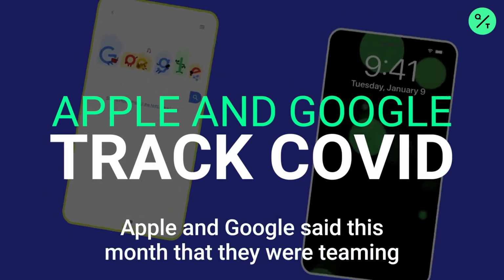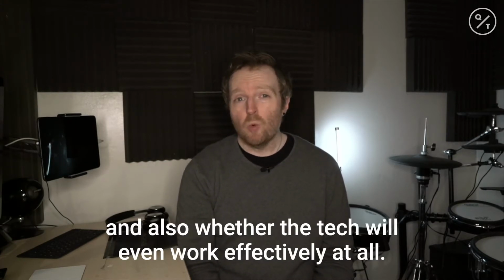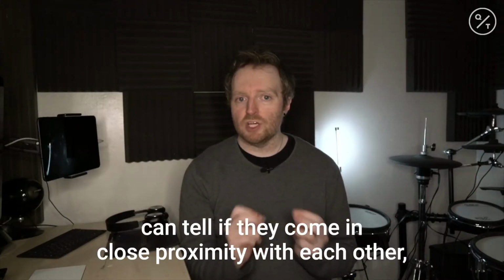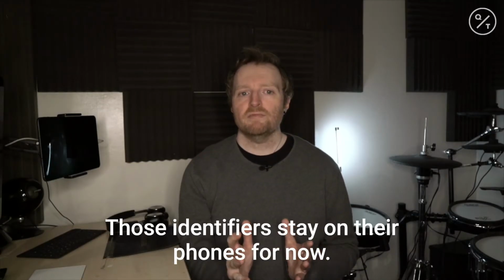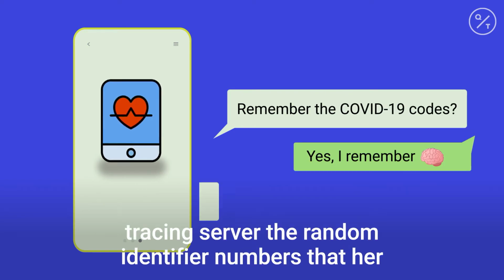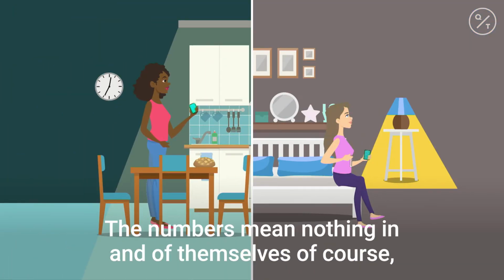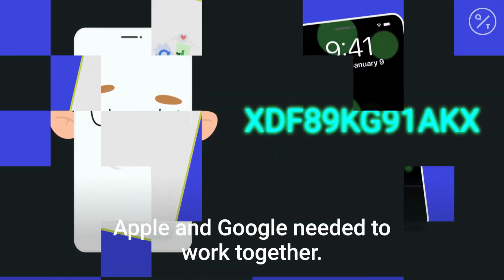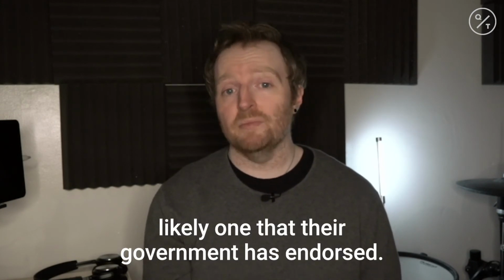Apple And Google To Track Covid-19 Together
Apple and Google are working together to track Covid19 cases via your smartphone. Business tech editor NateLanxon explains how this works and why critics are skeptical.